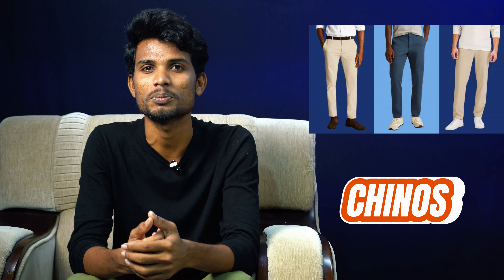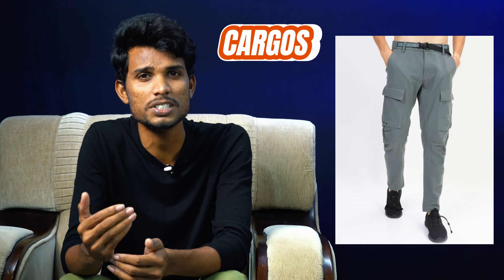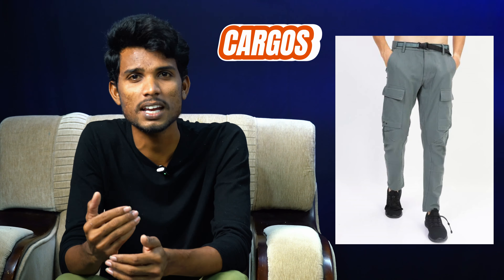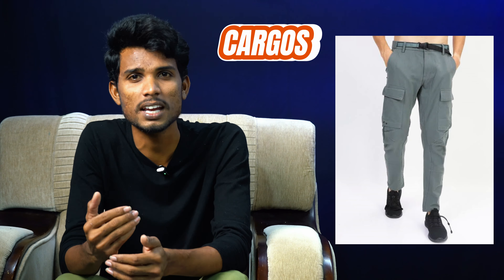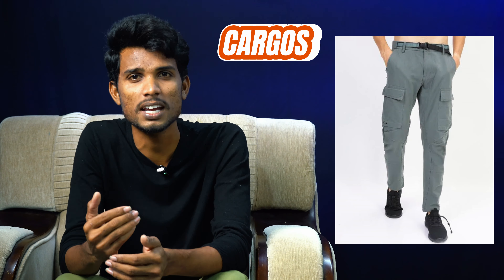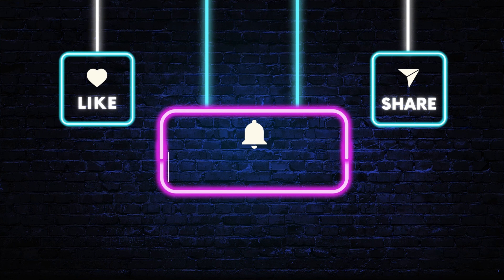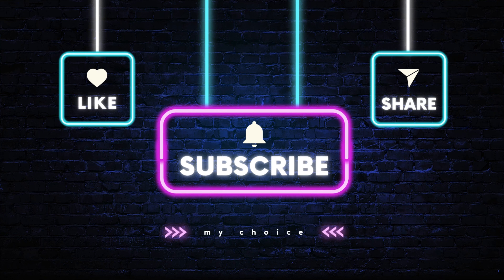THE BEST TROUSERFROM MYNTRA || MY CHOICE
Top 10 trousers